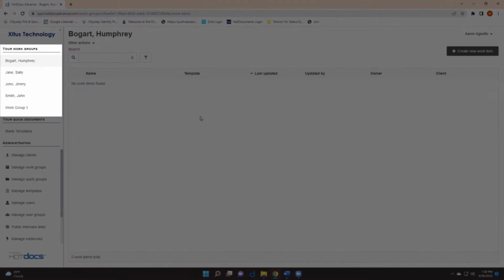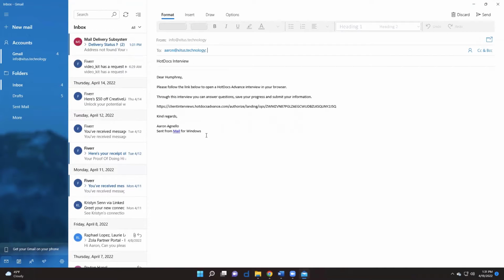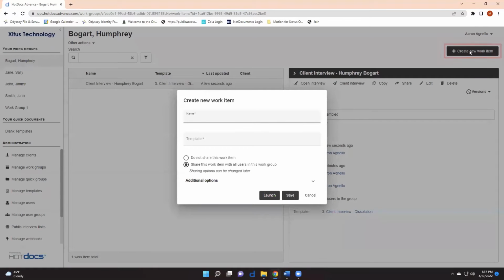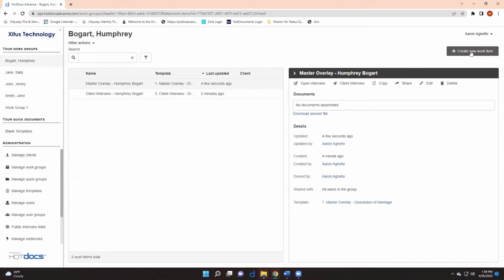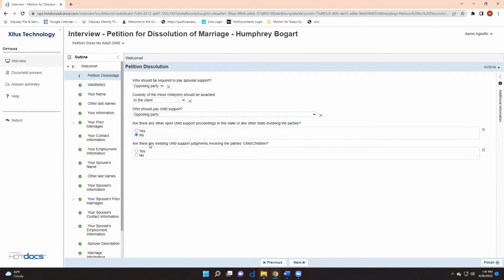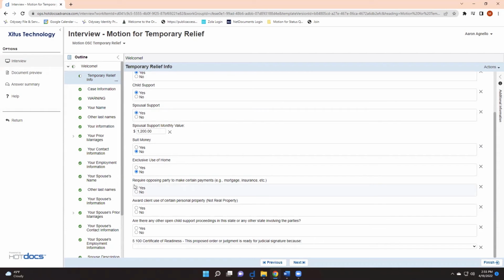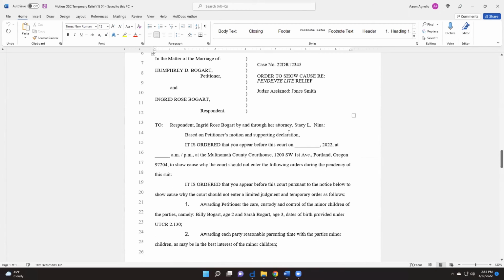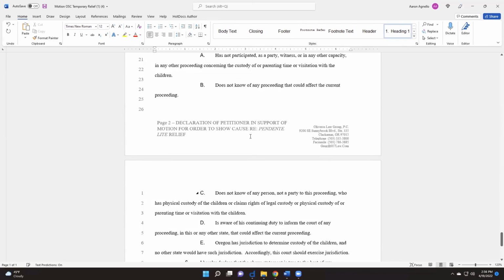Video edit sample 243